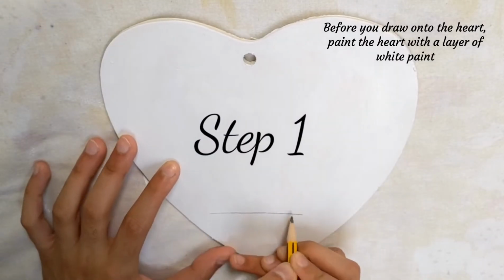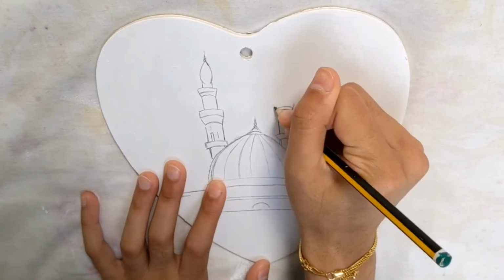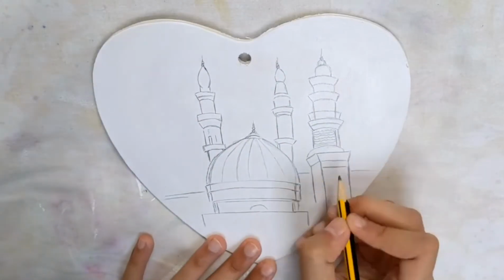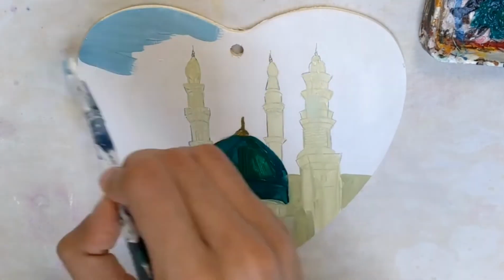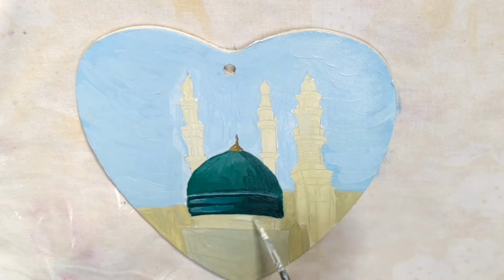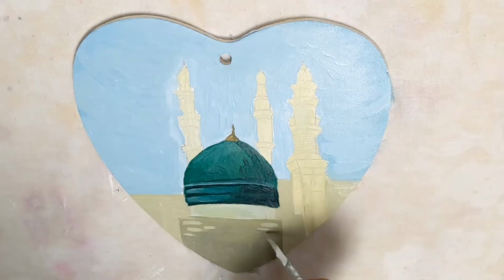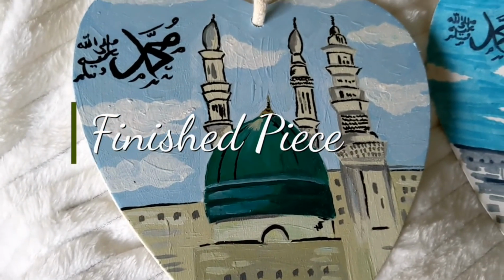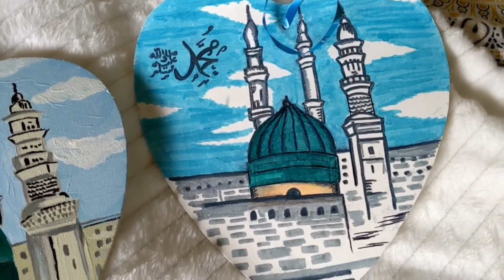Masjid Nabawee Inspired Painting | Art With Faaizah